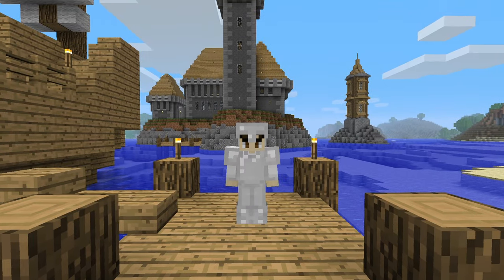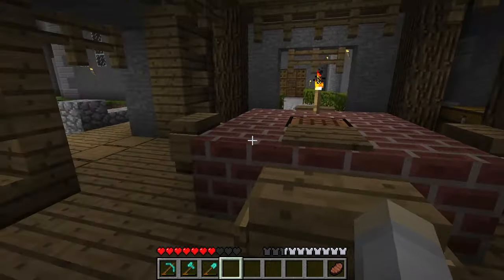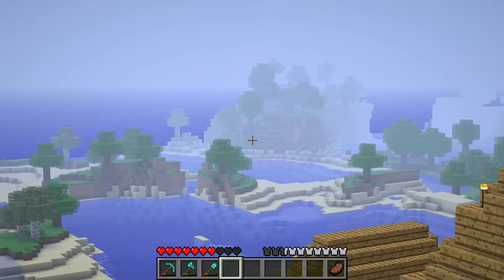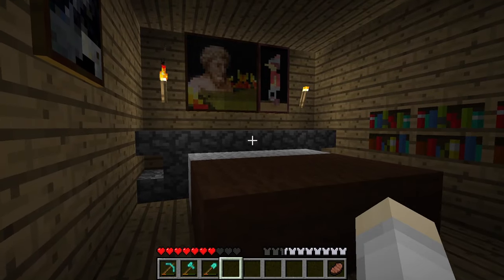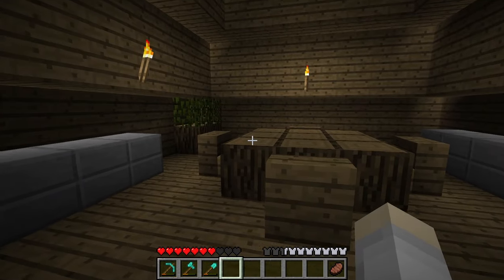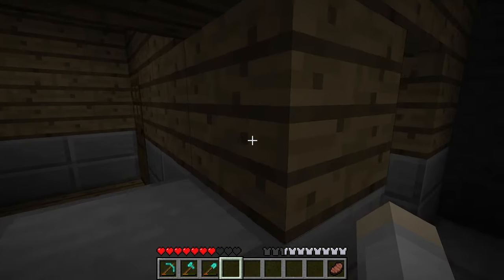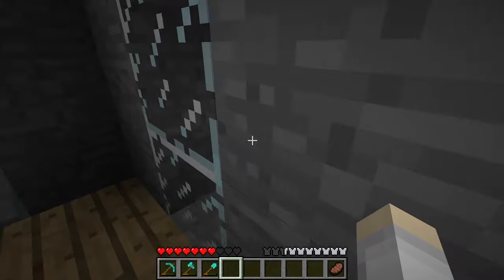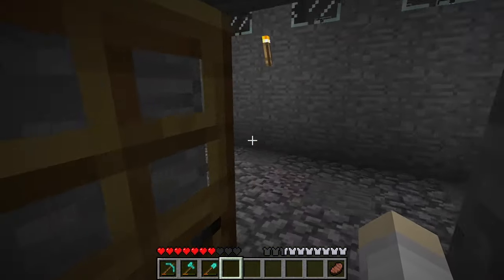Building a Naval Base - Minecraft Beta 1.7.3 Let's Play (4)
Beta 1.7.3

Hi, in this video I'll be giving a tour of my medieval naval base/fortress/outpost that I added. It's purpose is to add some life as well as some lore to the backstory of this world I have been working on. In it you'll see me show the watch towers and where the guards work. I am trying a medieval design which takes up a lot of stone and cobblestone, as well as some wood for the roofs and interior.

I also give an update on what I've been up to and the direction that I hope to steer this channel towards. Thank you for all of your continuous support!